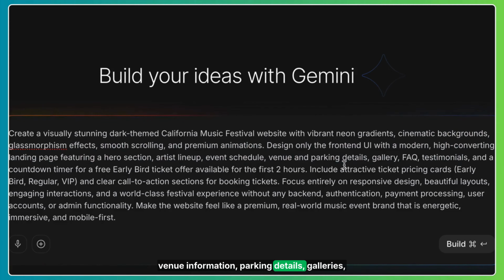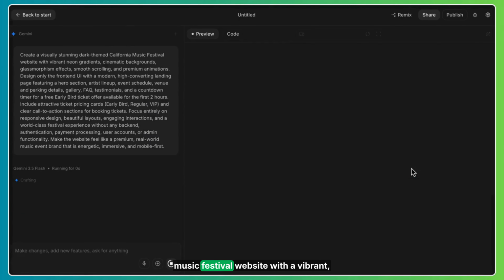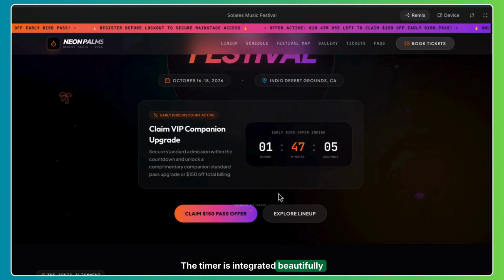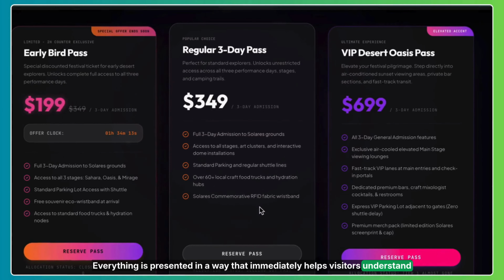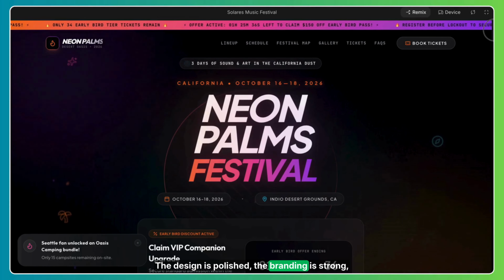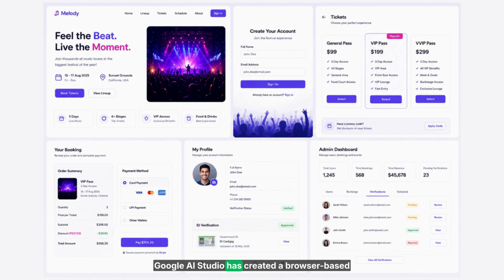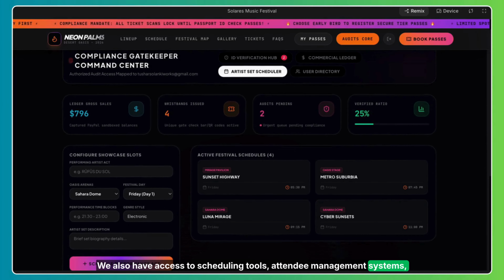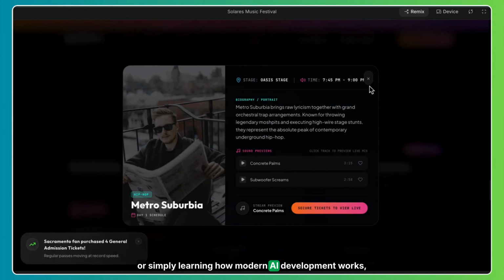17 June 2026